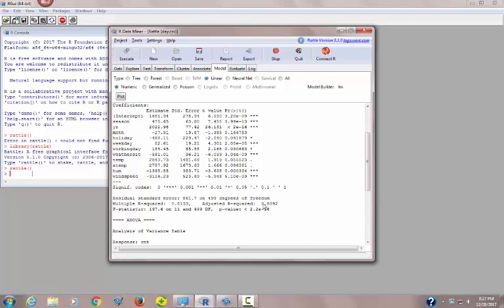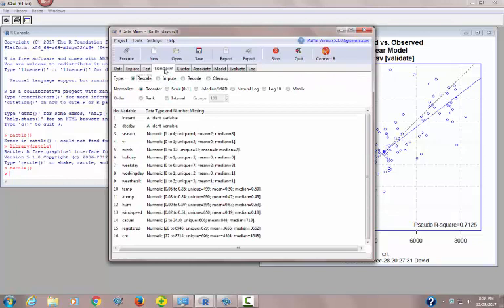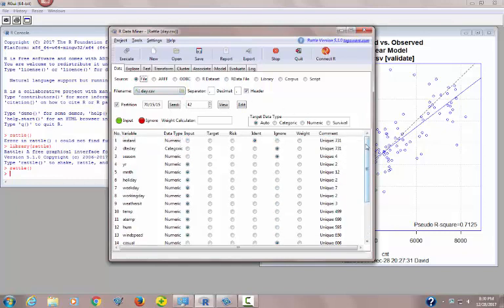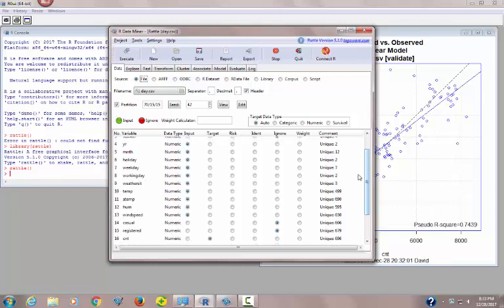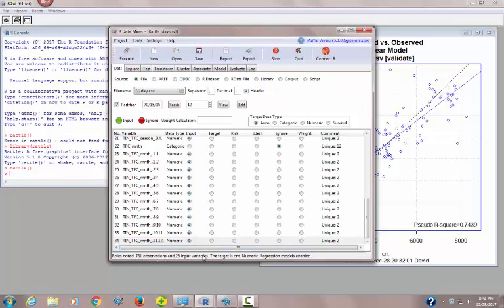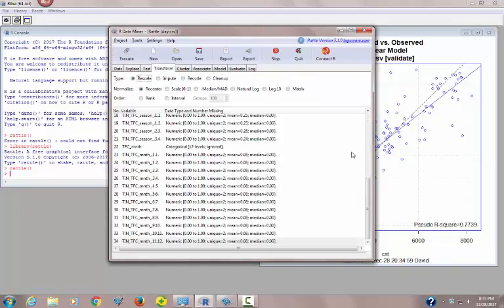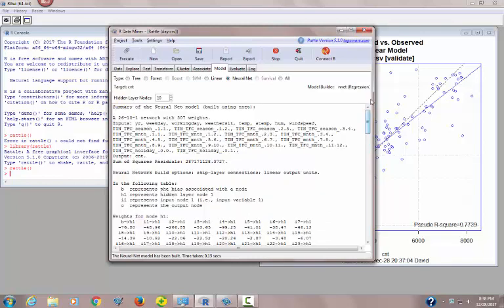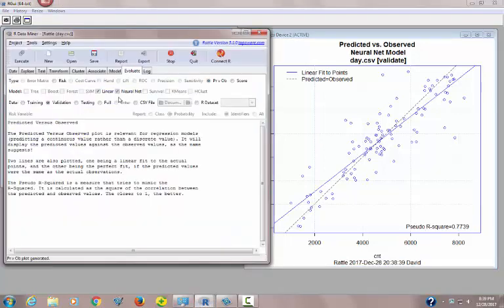Building a predictive model with R and Rattle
In this video I see exactly how to build a predictive model, test it and then improve upon it with R and Rattle.  This way you can take a model based on current data and make it several percentage points better in accuracy quickly and easily.  After all we want our predictive models to have the highest accuracy and levels of confidence possible.

Get a free stock like Apple, Exxon Mobil, GM, Ford, Tesla or Facebook worth up to $500 just by signing up and joining Robinhood using my

Example I use this video is from the University of California at Irving.  The data set is there bike sharing data set which is publicly available to anyone through their website.  If you want to see how to load this data set and do a correlation analysis or similar I have some other videos you should go see same channel.

This specific video we will take the initial model from a 71% to a 77% accuracy or level of confidence.  The business world that is a huge difference and that could easily mean the difference between a profit and a loss.  Just ask any executive about the importance of a six point spread or what would happen if they could realize a 6% tangible gain based on a predictive analysis you are going to do for them.

Predictive analytics is the wave of the future.  Building predictive models as fast and accurately as possible through applications like Rattle and R is becoming super important.  The best part is this required absolutely no coding or programming.

I hope you found this interesting and beneficial.  Also be sure and leave me a comment I love to hear from my viewers and subscribers.